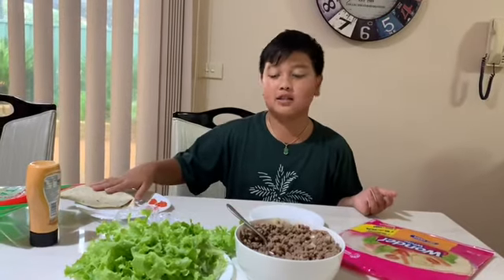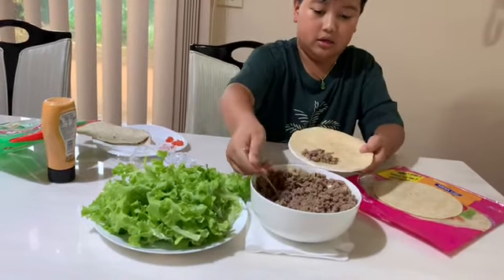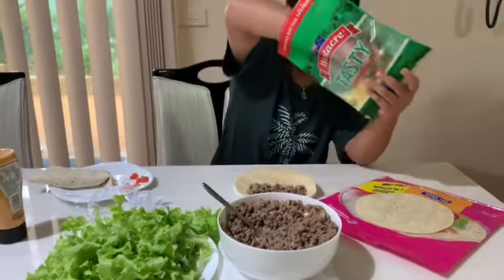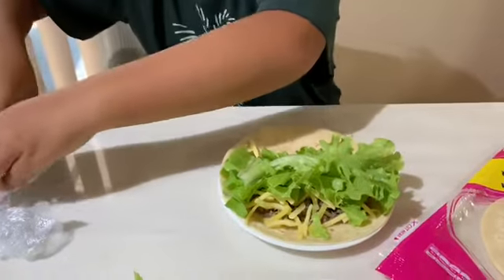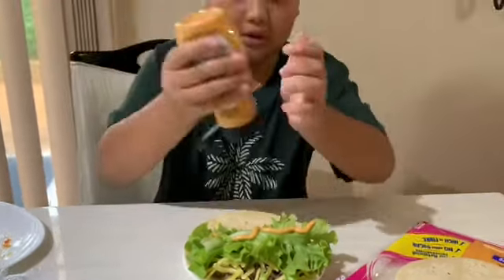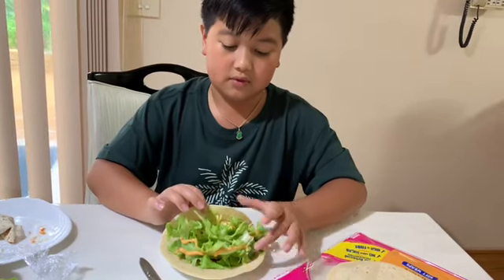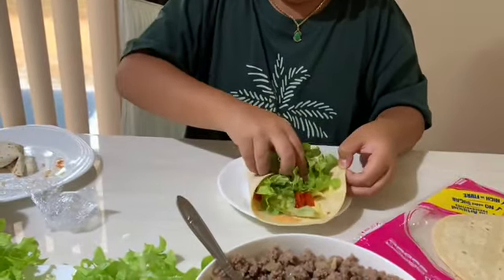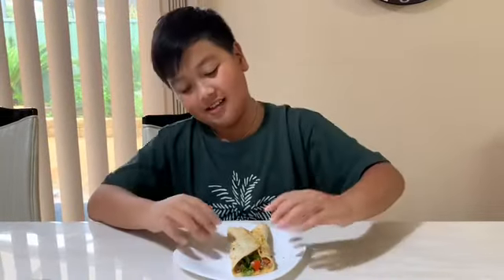Making a Beef wrap 😋 cuoi tuan Colin sẽ làm món bò cuốn 👍🏻😋